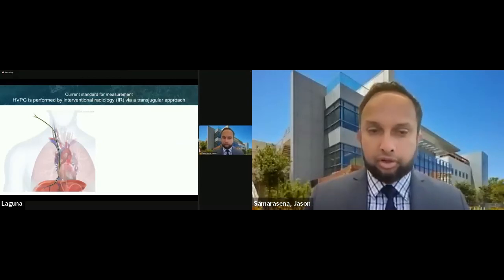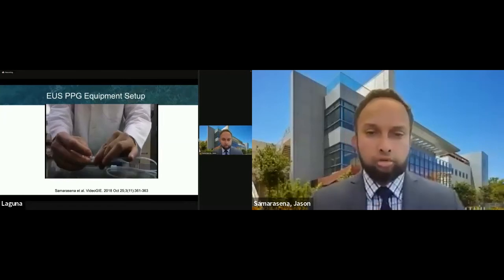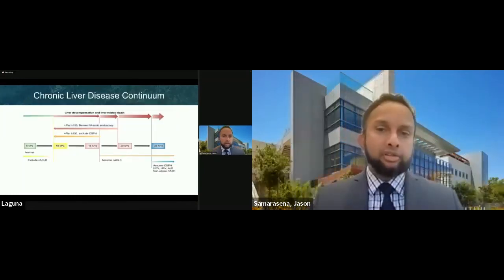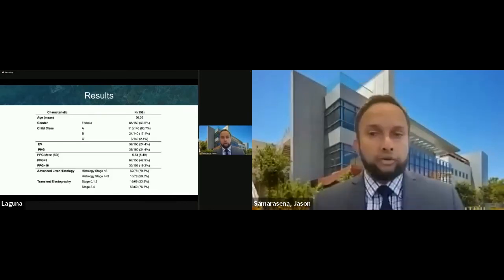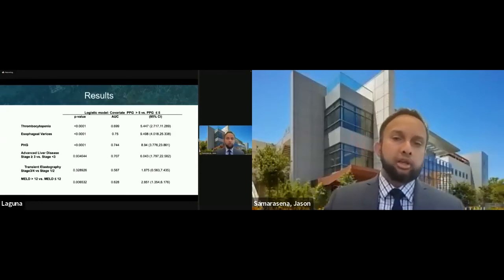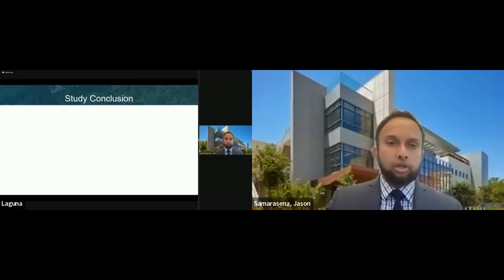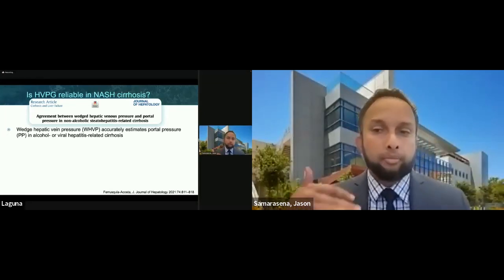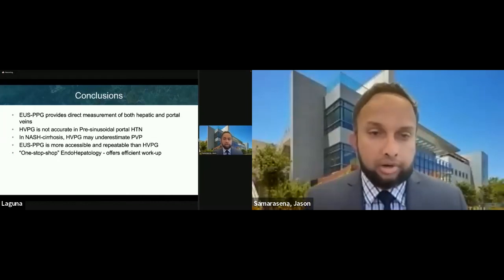EUS-Guided Portosystemic Pressure Gradient Measurement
Jason Samarasena, MD